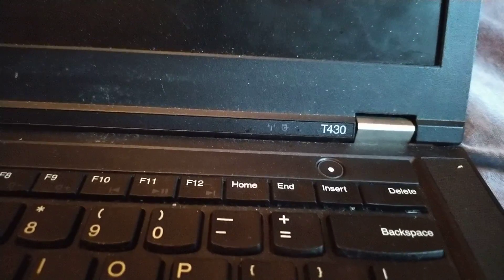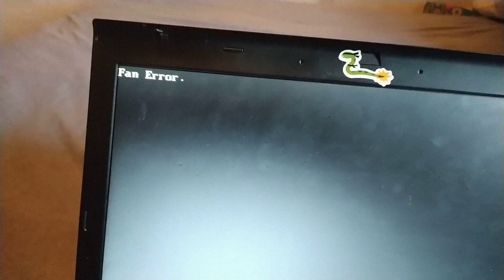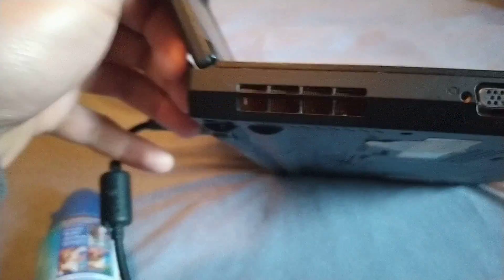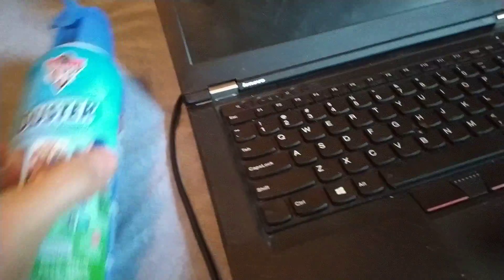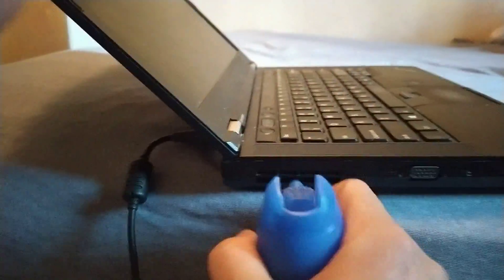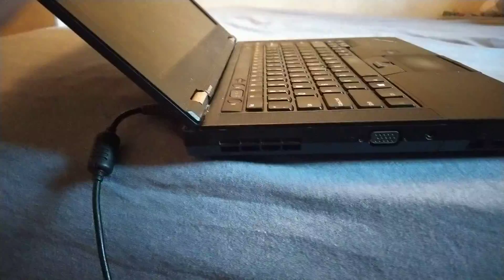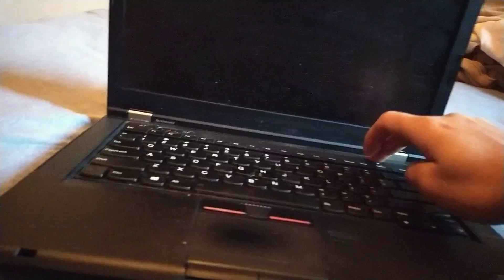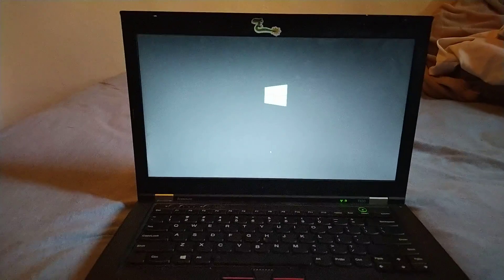How to Fix Lenovo Thinkpad T430 FAN ERROR TEMPORARY without Disassembling The Laptop In 3min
Your Donations and support are highly appreciated🙏...my Paypal is Thanks for your support in advance 🤙

This is a Fan issue with a Lenovo Thinkpad T430.
When I press the start button the laptop display an error message "Fan error"+v2 beeps, which means it's a Fan problem and that it may need to be cleaned from dust.
The Fan is malfunctioning because it's been collecting dust, so I cleaned it without having to open and disassemble the laptop which is time consuming.
I just used a compressed air Spray to blow that dust off from the outside.
and it worked and resolved the issue in less than 3 minutes.
Please consider subscribing and clicking the links below to support our channel, if you follow the links and make a purchase, we may receive a small commission , at no additional cost to you.
If you believe that this video was useful and helpful to you, please consider donating to the channel to support and motivate us for more contents.